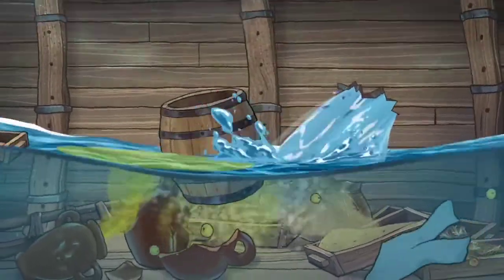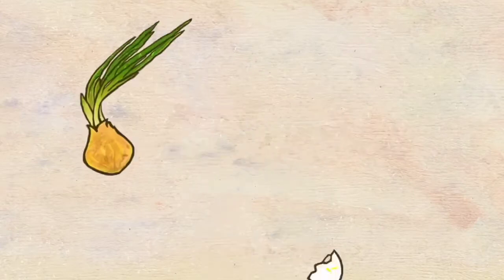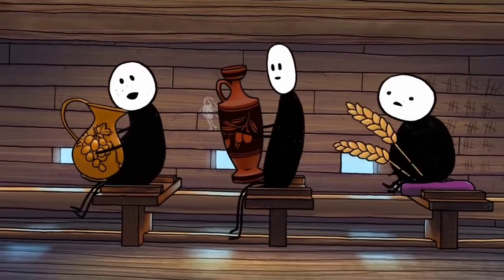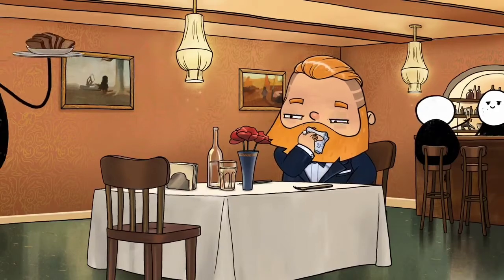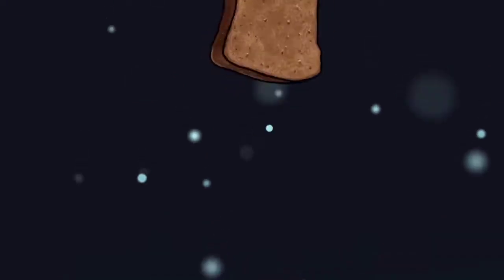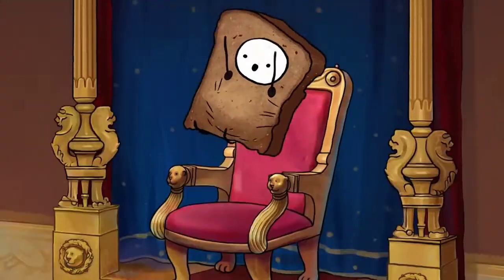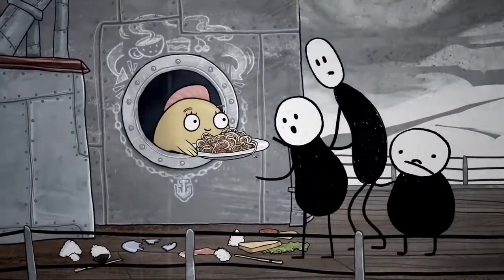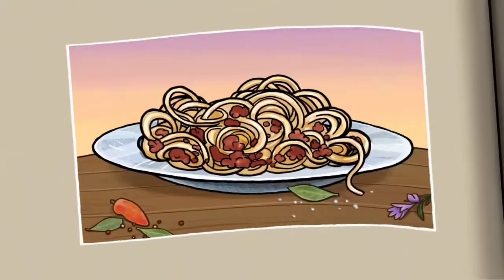NAVAL TRADITION:NAVAL COOKERY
Good day every one!
we're making a animated film..
so far I don't have upload about my work
and other content..
for the weekly upload I used naval legend for my content if I have no video about my duty And sometimes in nfa for labor..

Hope you like my animated video!